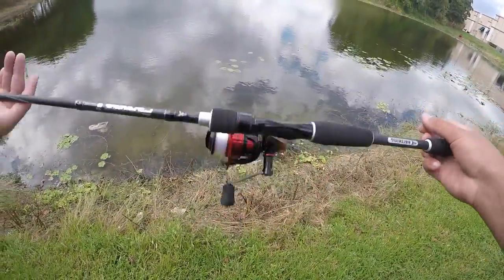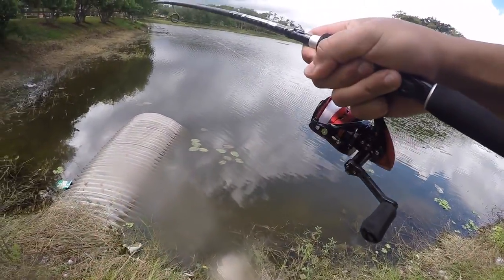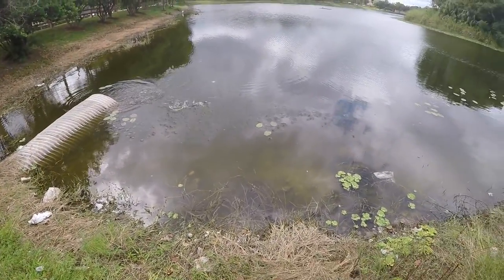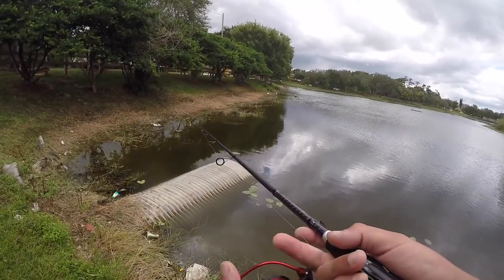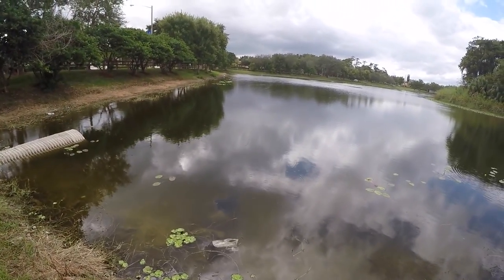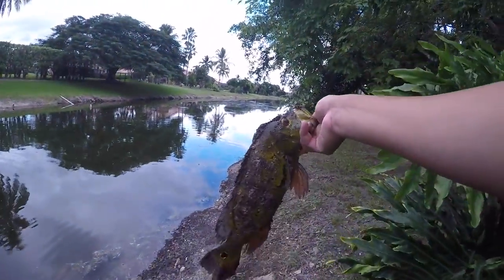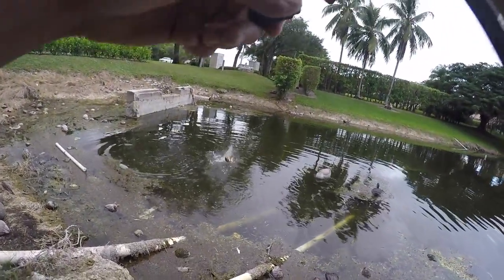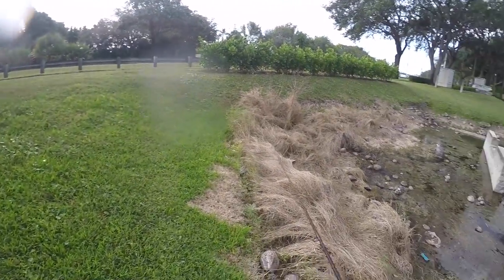Catching HUGE Snakeheads on FASTEST spinning Reel In The World! KastKing Speed Demon Spinning Reel!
I go fishing for absolute monsters in this video with the new speed demon spinning reel! uses fish are so pond ready! make sure you check out the links in the description below and get one of these awesome reels for yourself!

KastKing Speed Demon Spinning Reel

Snapchat Tallfishermanj